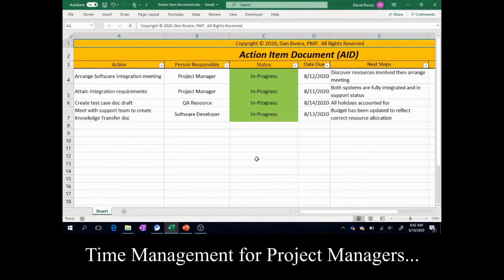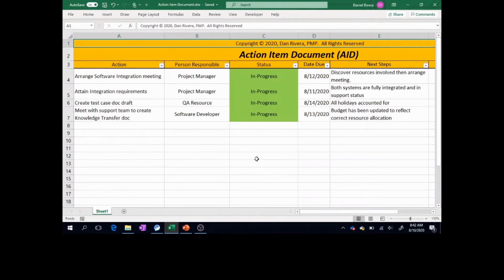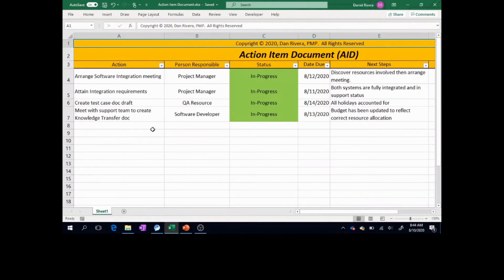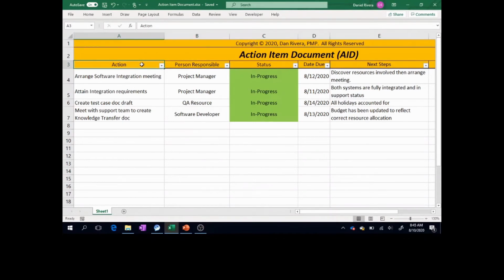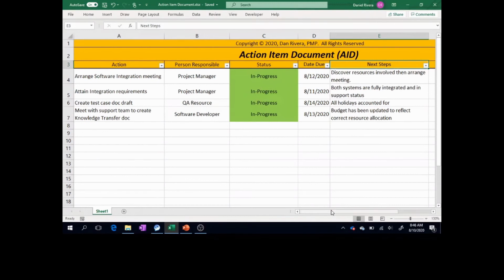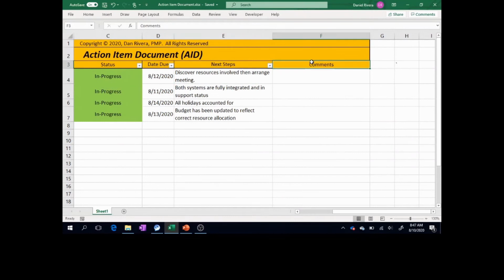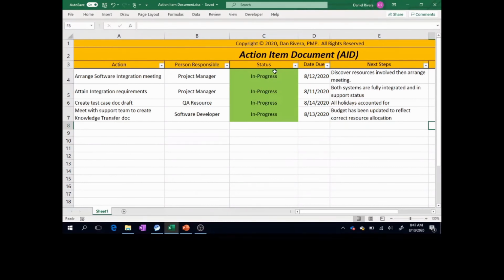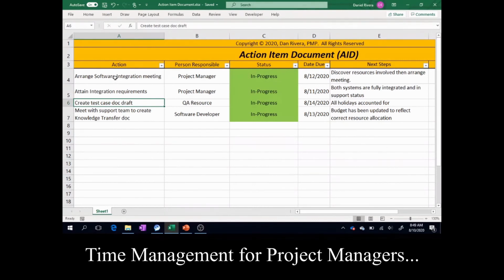How IT Project Managers can Stay Organized with the Action Item Document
In this video, we discuss how IT Project Managers can stay organized with the Action Item Document.

In this video, we discuss what the Work Breakdown Structure (WBS) is and how to create the WBS.

IT Project Budget and Cost Management:
How to Manage a Large IT Project:
Agile in Action, Real World Scrum and Kanban:
IT Project Manager Interview Success
MS Excel for Project Managers
Time Management for Project Managers
Leadership for Project Managers
Fundamentals of Project Management
IT Project Manager's Guide to Vendor Management